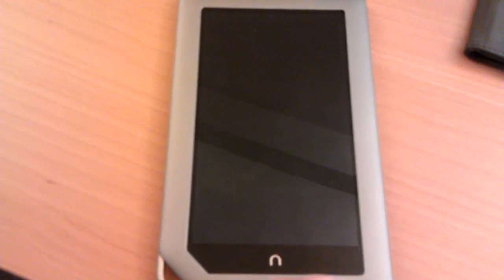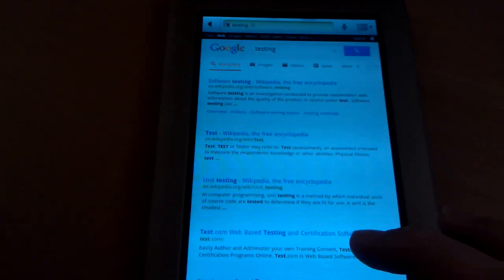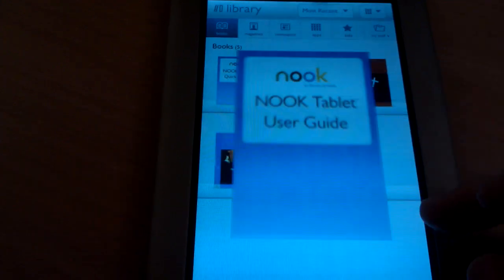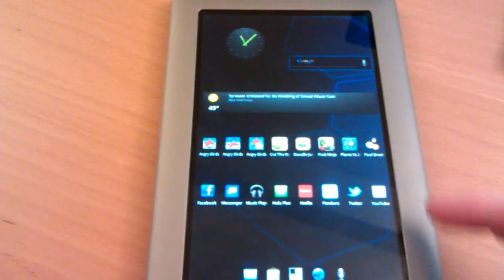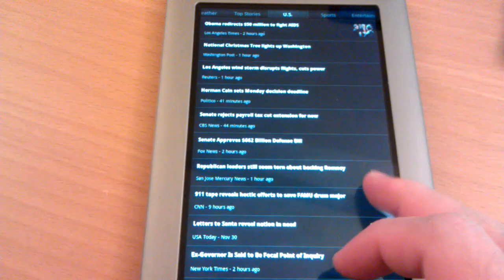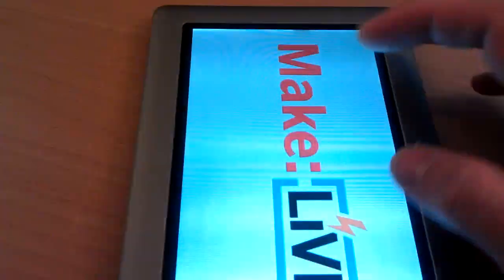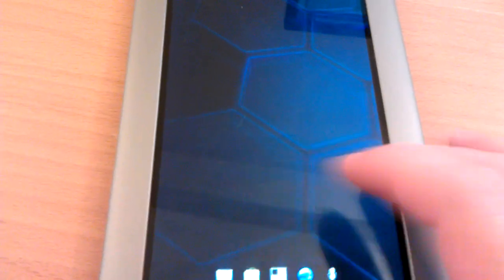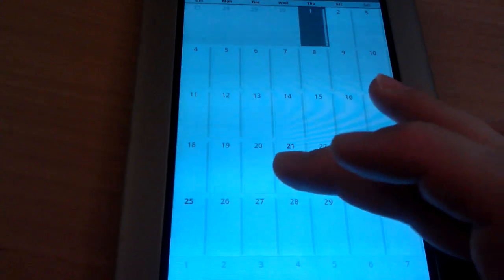Nook Tablet Fully Rooted CM10 with Tablet Mode, Market & Voice Technology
Purchase Instruction Manual & Software for Nook HD or HD+:
NOW YOU CAN PURCHASE ON EBAY!

Amazon Gift Cards also accepted and can be sent send me a PM for more details

Ladies & Gents,
Here we have a fully tested and perfected sd card image just like I created for the Nook Color to automate the install and rooting of the stock Nook Tablet OS. This version has been extensively tested and confirmed working perfectly by myself and numerous others. You think your nook tablet was running well just wait until you try voice search! This will void your warranty while the build is installed on your system but you can ALWAYS factory reset and go back to complete OUT OF BOX STOCK. Below is a list of features/tweaks and installed programs.

Requirements:
Nook Tablet 8GB/16GB ONLY!
A Computer running Windows

Working:
Microphone Input & Voice Searching
Google Market
Kindle Application (Available via Market)

Tweaked/Additions:
Full Superuser Access
Full Busybox Installed
Unknown sources Enabled (install non-Market applications)
adb debugging is enable able [mostly for developers]

Please allow 1min-6hrs for email delivery of link to download software and instructions. Please ensure the email is not in your "SPAM" folder.

If you can't get it going I will provide follow through to get you rooted and running flawlessly. Do not think I will leave you in the dark and not provide assistance. Each buyers get my full attention until root is accomplished. This is a full system overhaul that wipes the nook OS and installs CM10 system software.